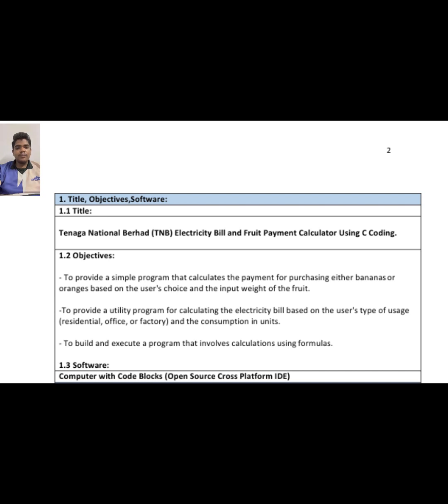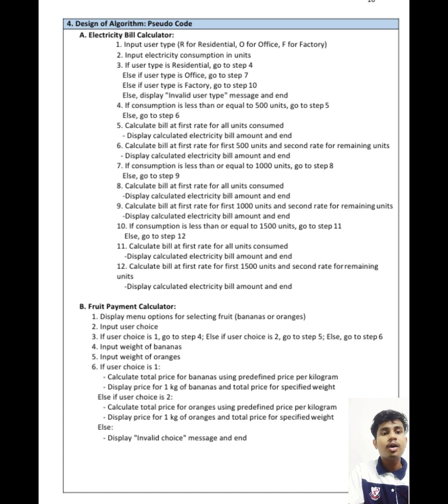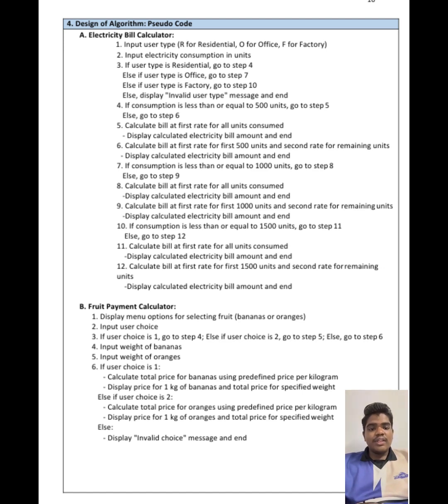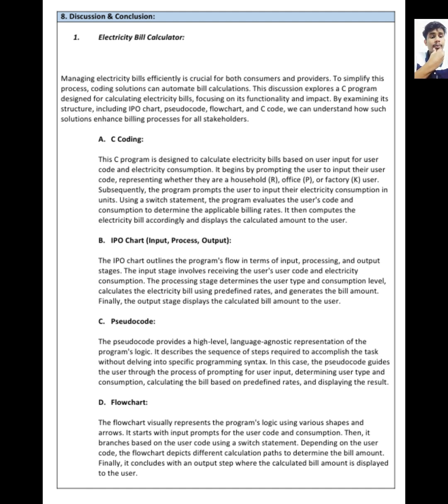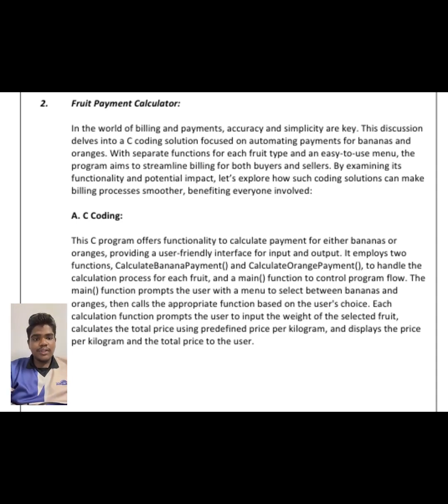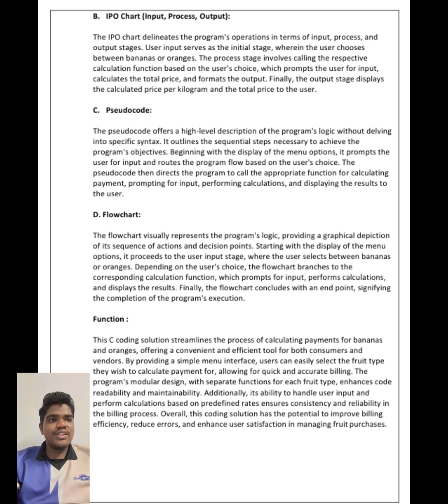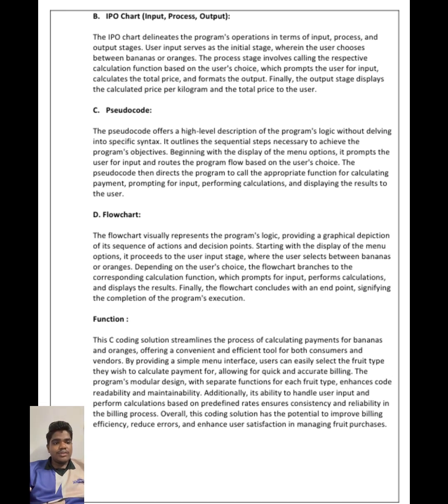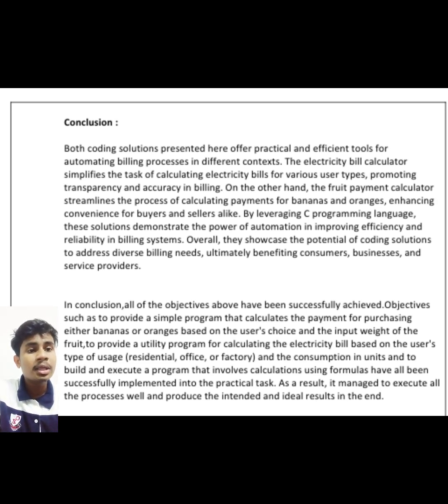pratical task 4 c programming